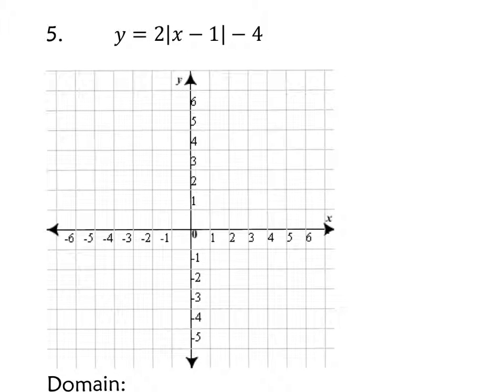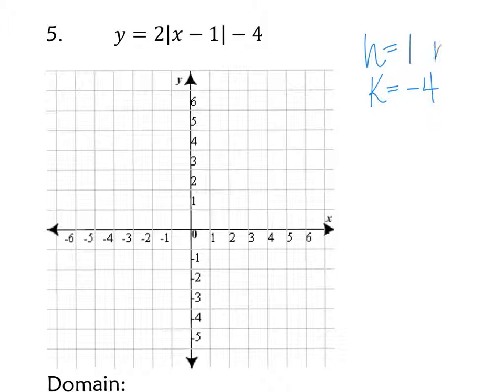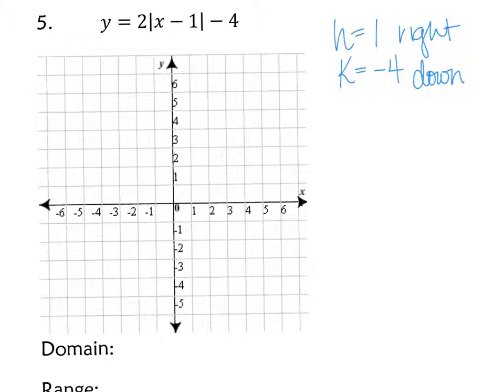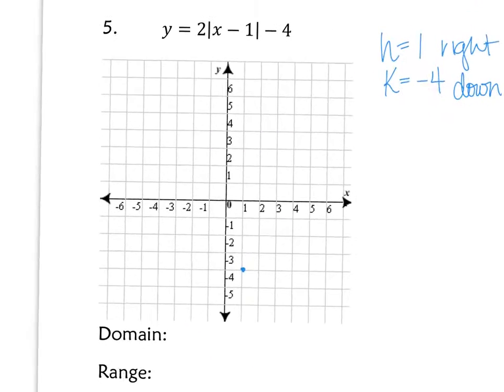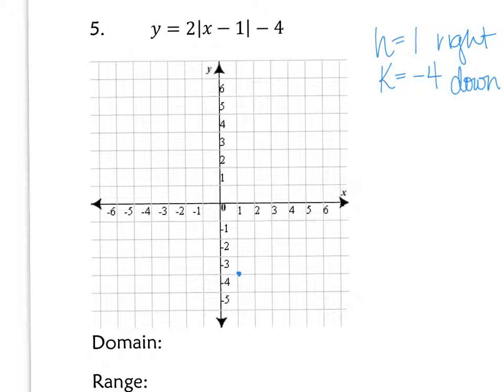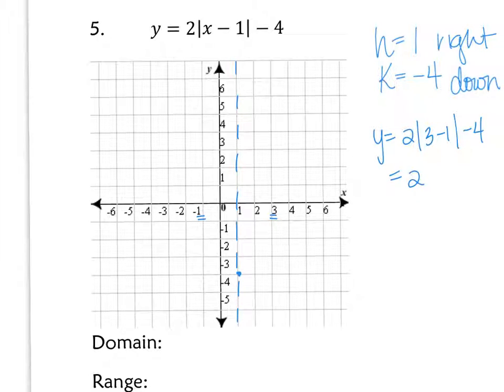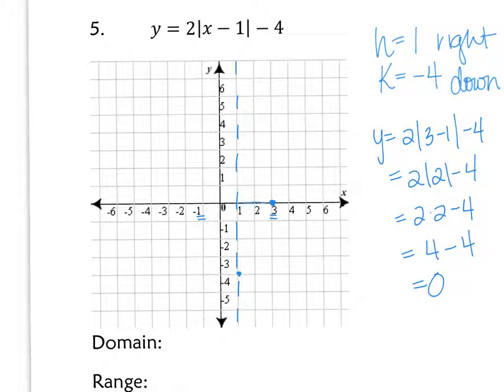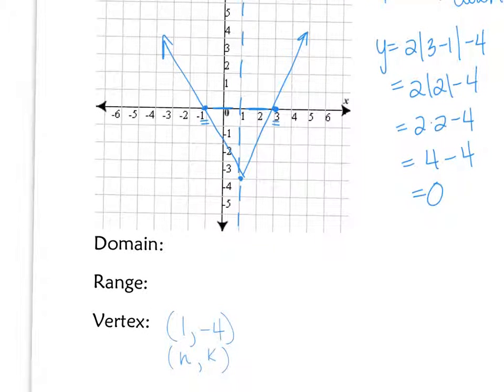Graphing Absolute Value Function Problem 5 Page 6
Can you determine domain, range, and vertex?